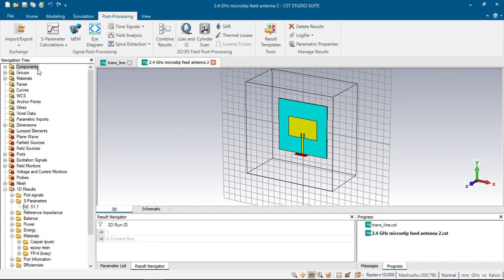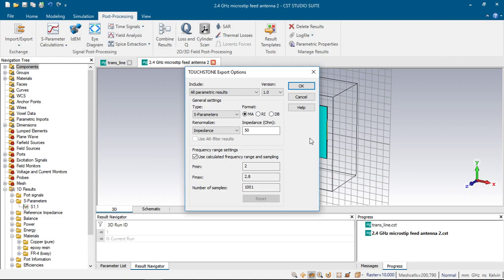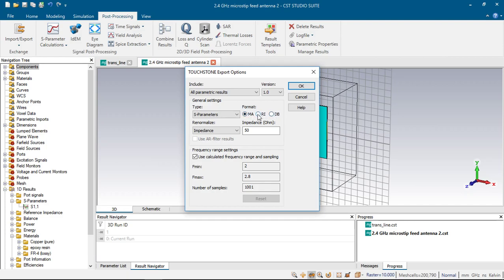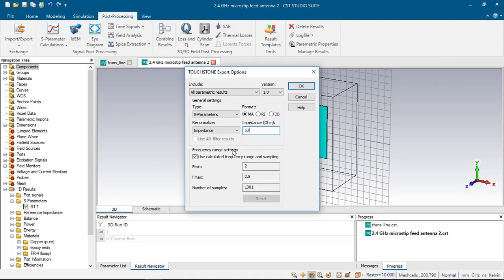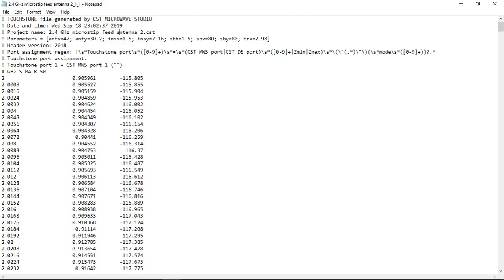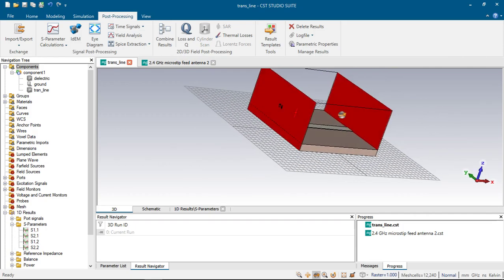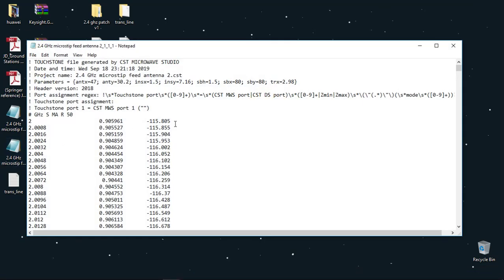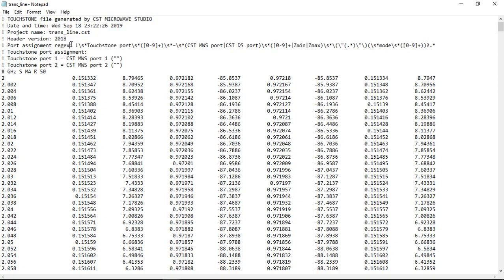CST 2019 TOUCHSTONE Export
In this video, I explain how to export TOUCHSTONE files (s1p and s2p) from two different CST projects.